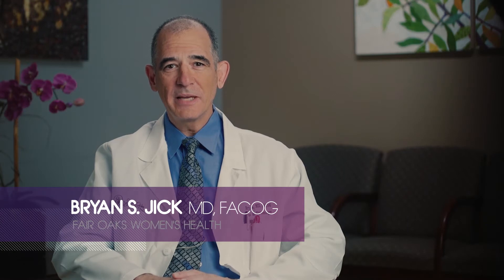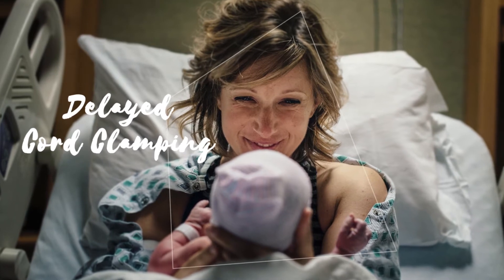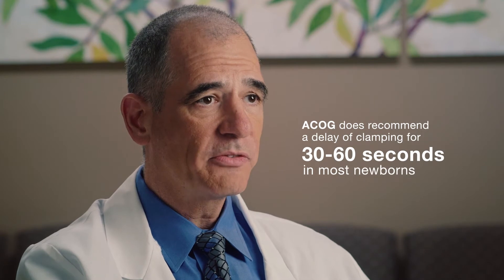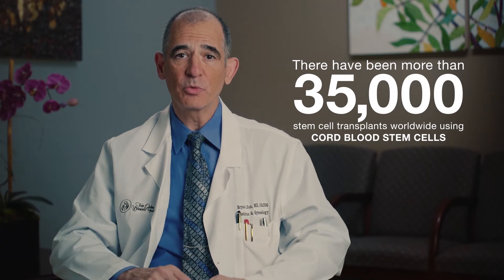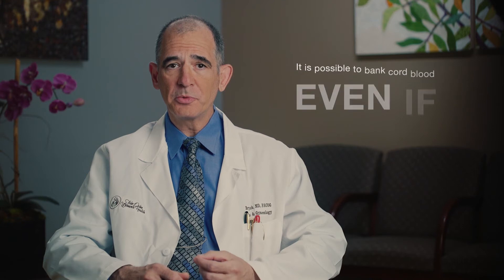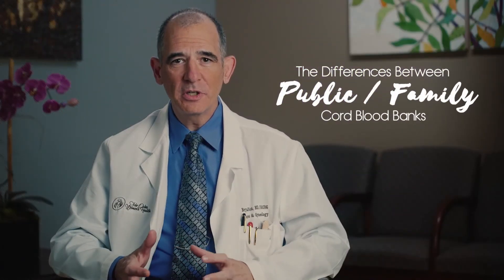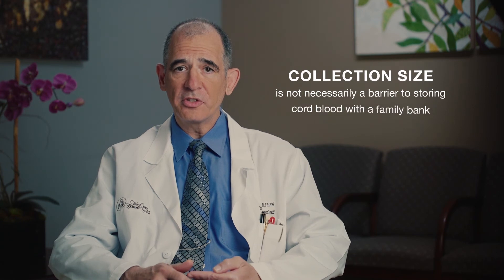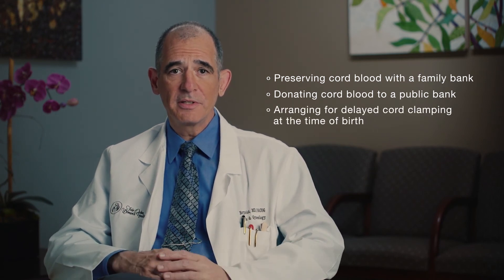Delayed Cord Clamping for Healthcare Providers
Bryan S. Jick, MD FACOG, explains how parents can delay umbilical cord clamping and still have cord blood banking either for their for family or for public donation.